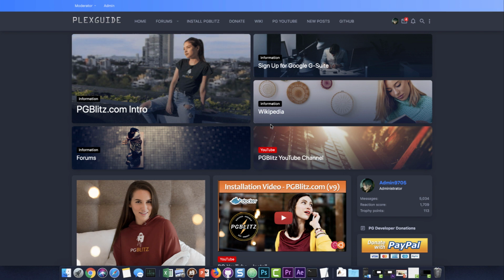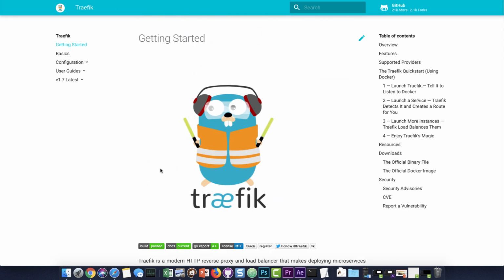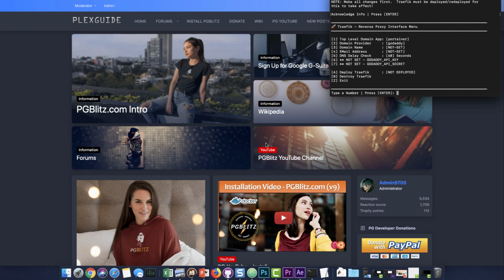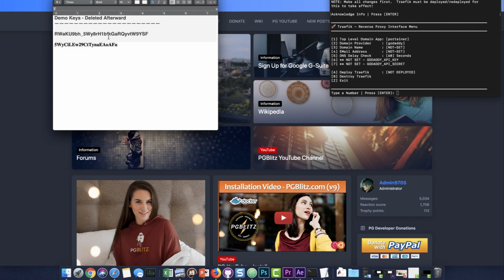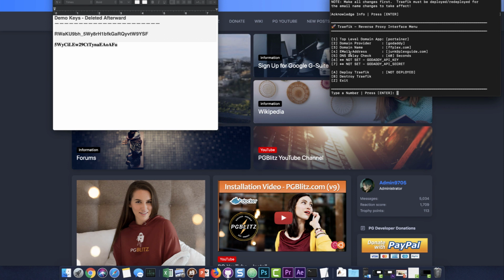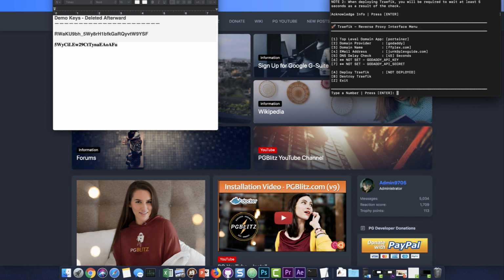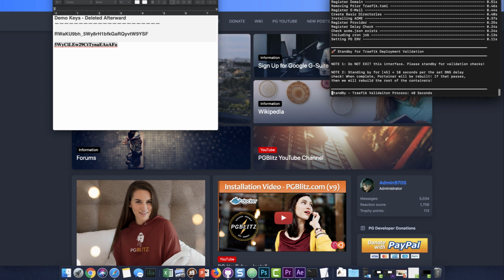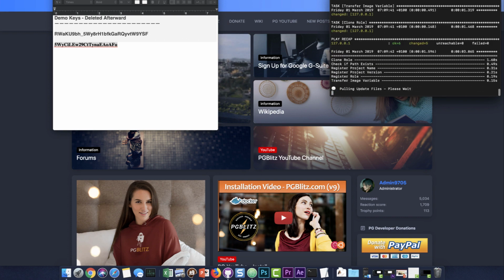Traefik Deployment - PGBlitz.com (v3)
Video: Traefik Deployment Interface